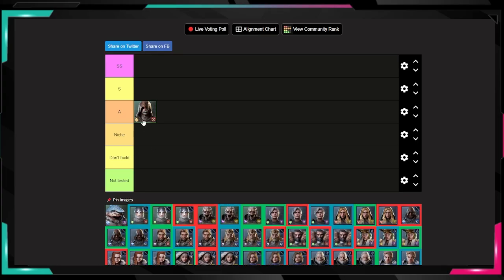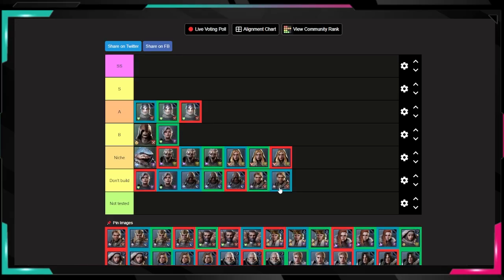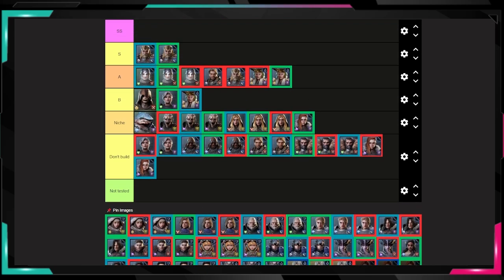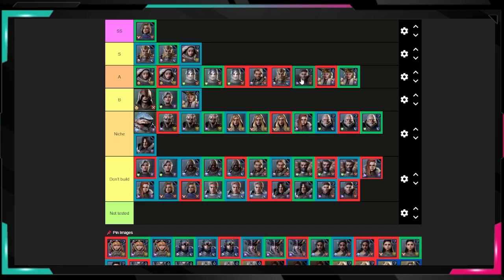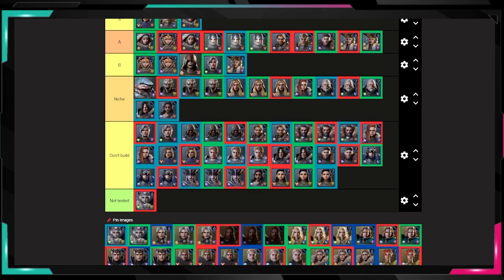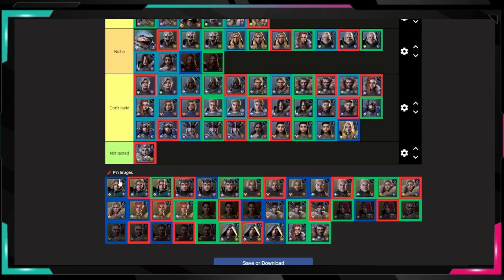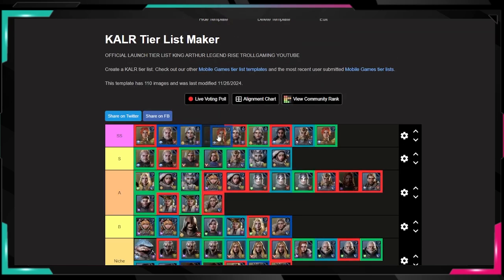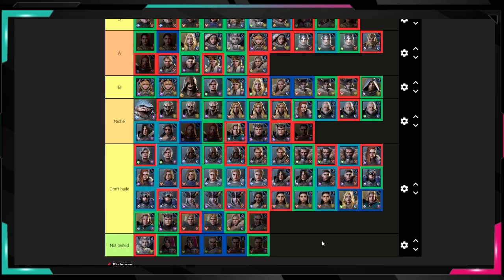OFFICIAL TIER LIST GLOBAL LAUNCH BEST REROLLS STRONGEST HEROES !! King Arthur: Legend Rise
Hey Guys !!

Login with the email/account you used to create your King Arthur in game account.

kingarthurlegendsrise game "Includes probability-based items"

Experience the future of Turn-based RPGs!

Explore a massive action-packed and interactive world, collect and upgrade legendary heroes and mythical medieval creatures. Battle as you work to restore Camelot to its former glory in this epic fantasy Arthurian Squad RPG, available across both mobile and PC with cross-play and cross-progression.

War is raging across Camelot and ancient gods are awakening and threatening to enslave all of humanity! Arthur, drawn to the blade Excalibur, has made a dark pact with the dragon trapped within the sword. Now, wielding the power of Excalibur, Arthur must lead his medieval kingdom through an age of darkness as dangerous enemies and treacherous allies threaten him at every turn.

Will you make a deal with the dragon?

Upon reaching 2 million pre-registrations, you will receive the Legendary Hero Clarisin, a powerful knight waging war with dual-swords! You will also receive 3 Special Summon Tickets and essential materials to upgrade your heroes.

▶ Immerse Yourself In A Fantasy Living Story

Begin your fantasy adventure across 20 chapters of a reimagined Arthurian story. Experience epic cinematics and fully voiced dialogue as you begin your exploration of this mysterious world. What do the ancient gods want? What is the cost for Excalibur's power? Will Camelot’s heroes prevail? Only you can find the answers.

▶ Adventure Through A Fantasy World

10 Open-world style zones await your exploration! Battle to complete side quests, solve puzzles and find medieval treasure. Adventure your way through fay forests and dark dragon lairs to war-torn cities. There is always something new to explore in these fantasy lands.

▶ Wage War With A Squad of Mythical Heroes

Collect, upgrade, and fight with legendary Arthurian heroes and creatures. Lead powerful knights, mages, rogues and more. Equip your fantasy heroes with powerful medieval weapons called Relics to change their abilities and your strategy.

▶ An Evolution of the Turn-based RPG Genre

With a focus on player choice and best-in-class battles, legendary hero design and exploration at its core, King Arthur Legends Rise represents the evolution of turn-based RPGs. This is only the beginning with more story chapters, game modes and heroes coming to always give you something new to enjoy.

▶ The Best Realistic Graphics

Experience cinematic medieval-fantasy themed 3D heroes, animations, visual effects, and environment powered by Unreal Engine 5.